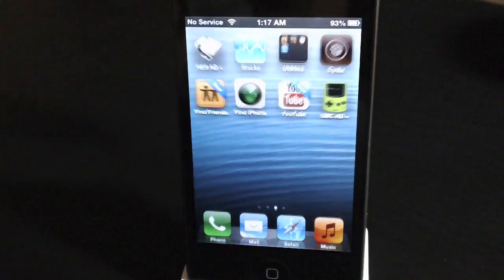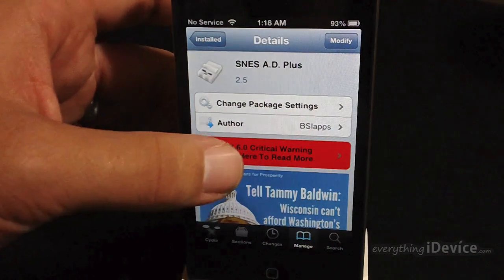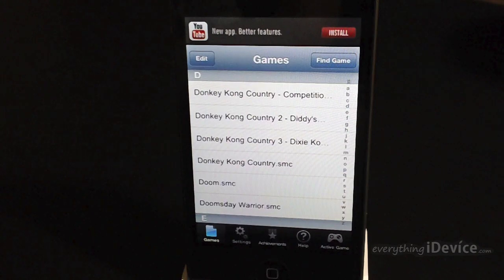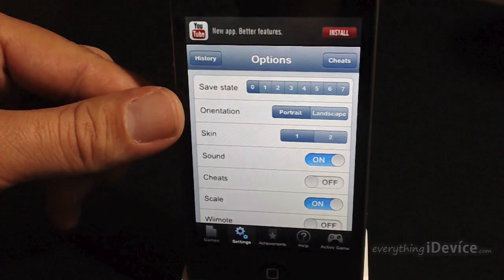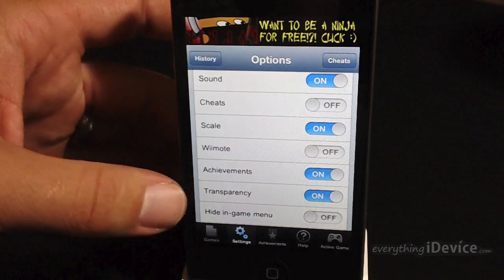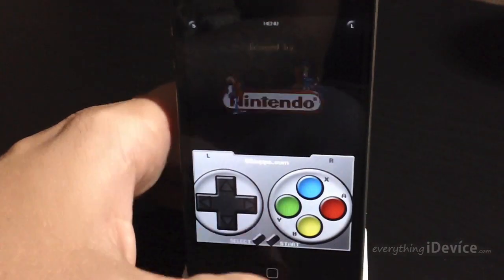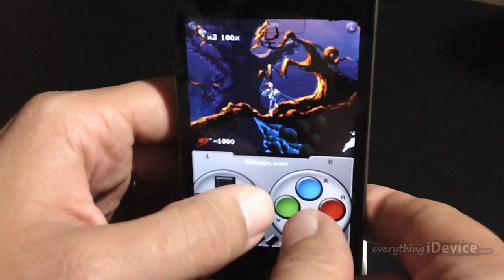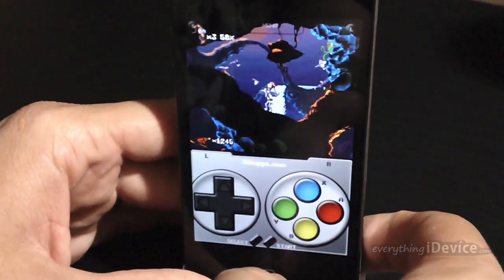Best iOS 6 Cydia Apps: Super Nintendo Emulator Tutorial For iPhone & iPad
Best iOS 6 Cydia Apps: SNES

What Tweaks Work On iOS 6??

HELP! Promote this video and share it socially! :)